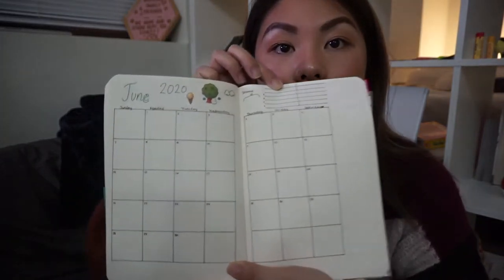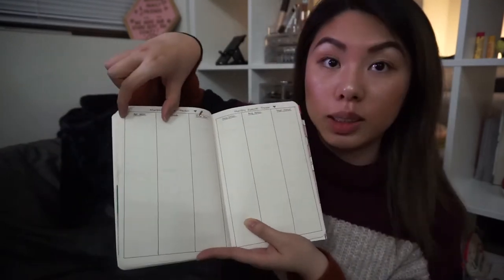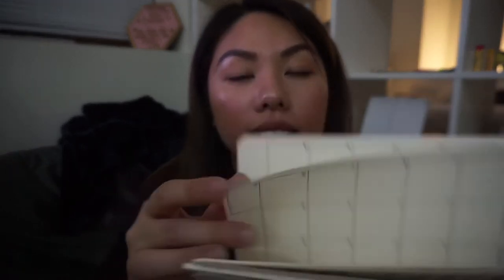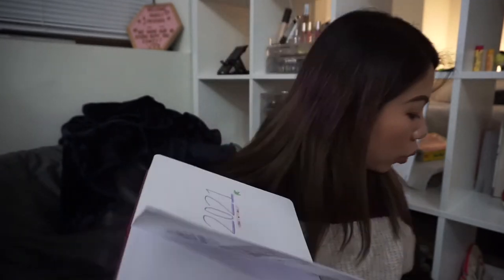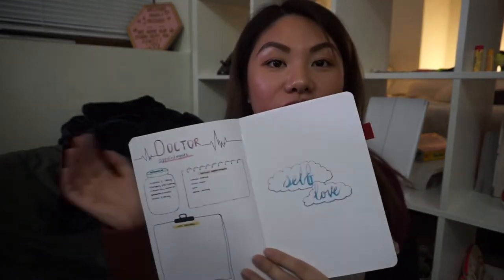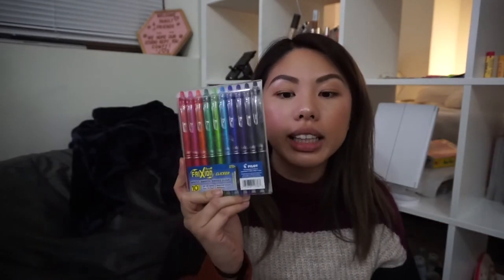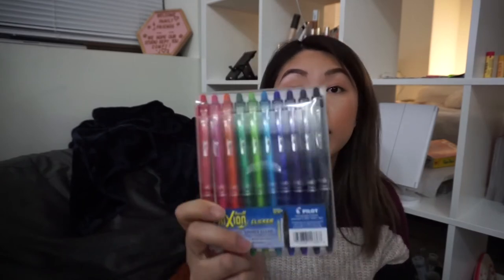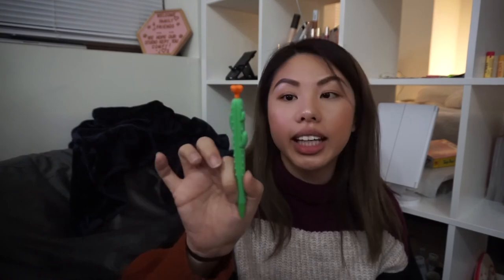bullet journal essentials & favorites | my go-to's & top recommendations | VLOGMAS DAY 21 ♡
Hi! My name is shan & I’m a lifestyle vlogger!

I post videos about the latest things I’m discovering, what I am up to, current thoughts, adventures, & more! Life is too short and that is something I learned at a very young age so I want to live it to the fullest. One thing I like to say to my followers is, “Stay strong dumplings.” First of all, dumplings are amazing and I think all of my followers are and second, life is very trying! You just have to stay strong, stay positive, and stay dreaming. When life is hard, that is when you have to have the most faith. You don’t stay strong when it is easy. You do it when you need to keep it together the most. So let’s do this together! Let’s keep pushing together, learn together, & be better together.

I welcome you to my dumpling family ^_^

*Thank you very much for taking your time to read this!*

~shan ♡

highlights in today's vlog:
🥟I started my first bullet journal in late 2018 because there wasn't a lot of customization in a lot of the planners I've found/used so I was like, "let's make my own!" And so, these are my essentials & favorites that I've used and loved ever since!

products used/recommended:
✰ beginner journal set of 3 - dotted
✰ scribbles that matter journal - dotted
✰ pastel dual brush pens
✰ micron 01 pen
✰ erasable pens
✰ dotted adhesive tape
✰ led pencils (not the one in the video - that one I got in a cute stationery store)
✰ amazon (not paper source) stamps
✰ short ruler
✰ small post its

My Other TOP FAVS:

➫ Video edited by Shan Yang